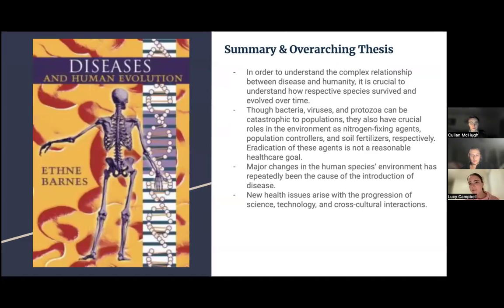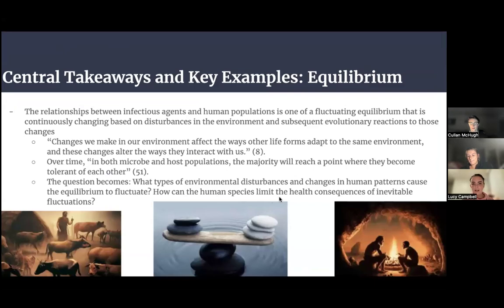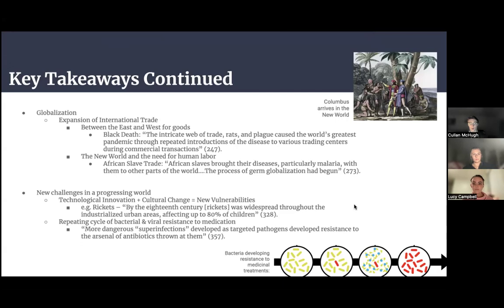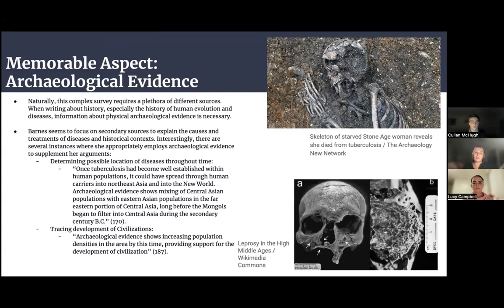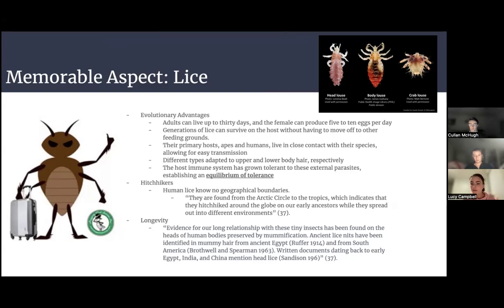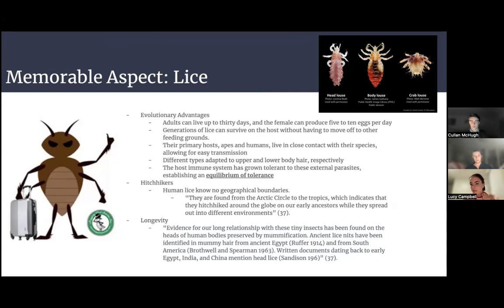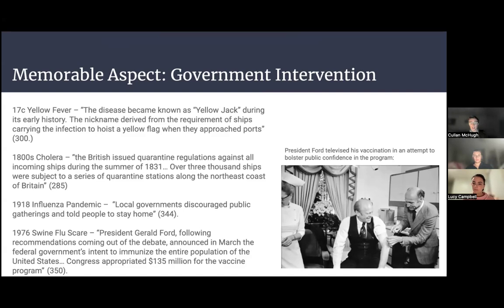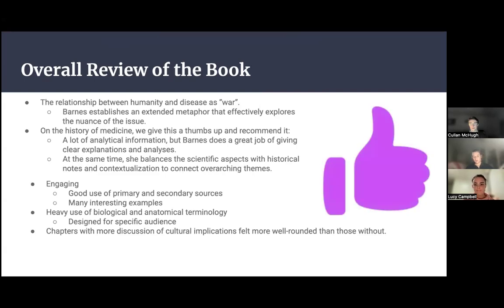BlackDeath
Alexandra, Lucy, Cullan